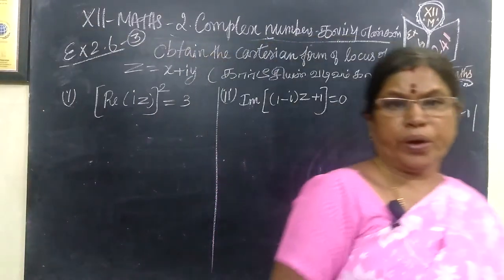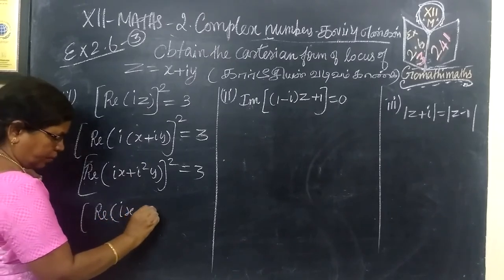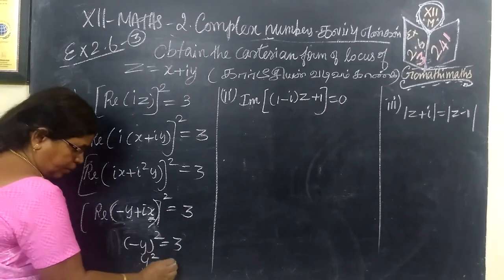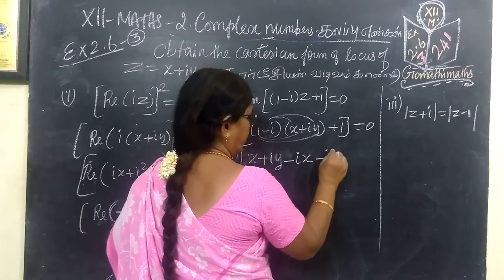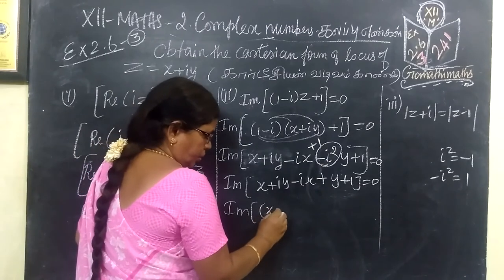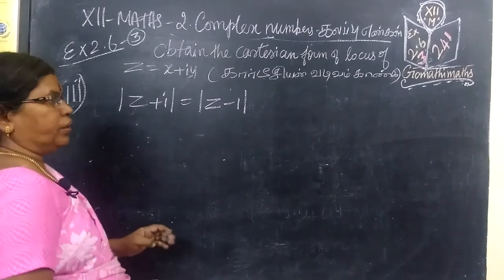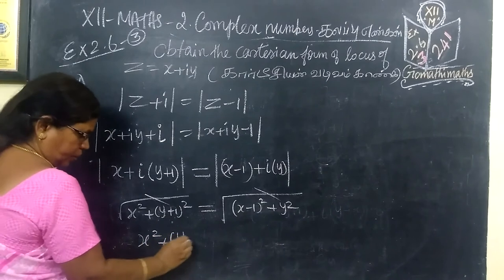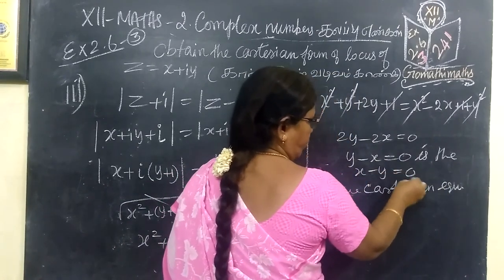12-M [ Ex-2.6-4] கலப்புஎண்கள் Complex number Gomathi maths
12-M [ Ex-2.6-4] கலப்புஎண்கள்  Complex number # Gomathi maths